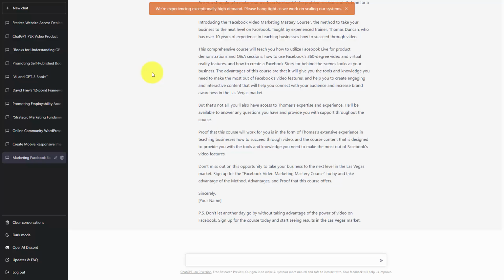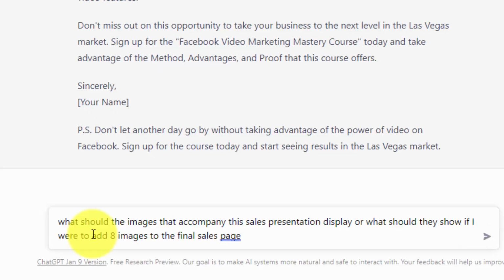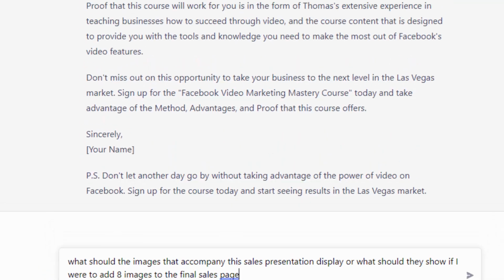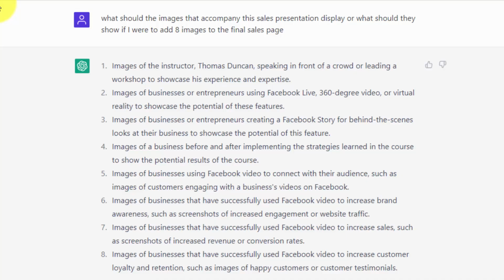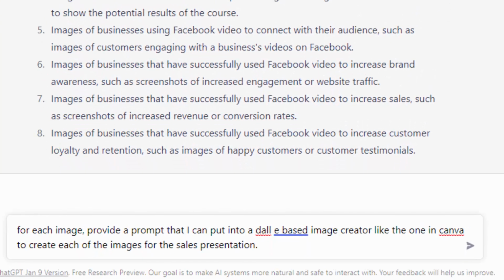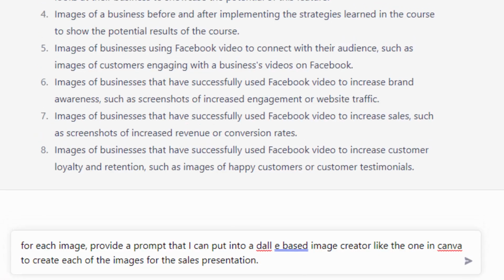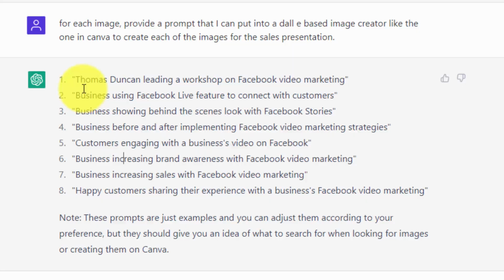6 Visual Storytelling Made Easy: How to Use ChatGPT to Generate Stunning Images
In this video, we'll explore the power of visual storytelling with ChatGPT. You'll learn how to use image prompts to create high-quality visuals that complement your sales messages and capture the attention of potential customers. From product showcases to promotional graphics, discover how to harness the creative potential of AI-driven images.

The top eBay sellers aren’t working harder. They’re using AI.
does the heavy lifting for you.